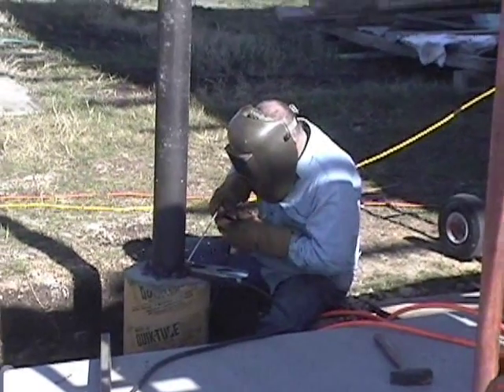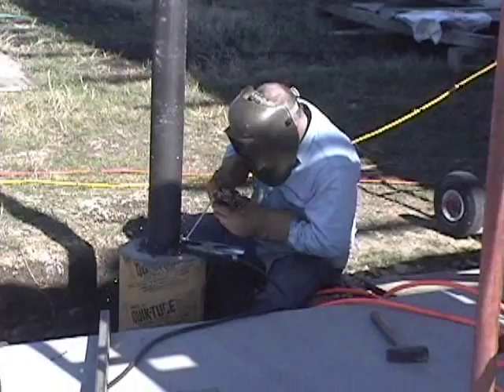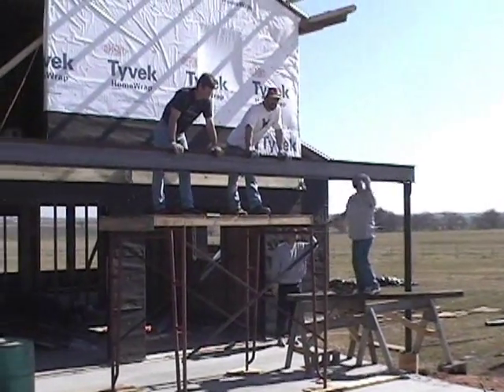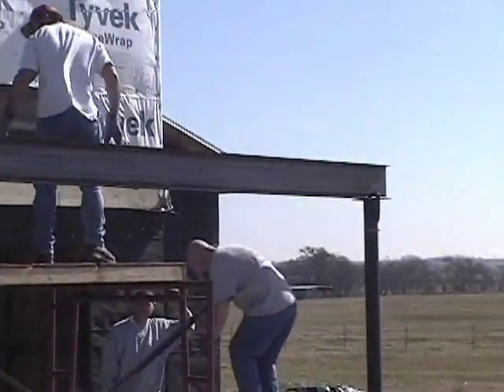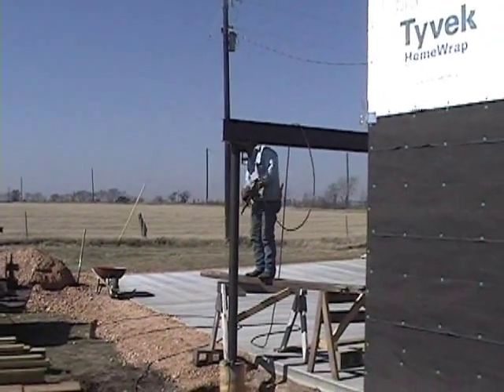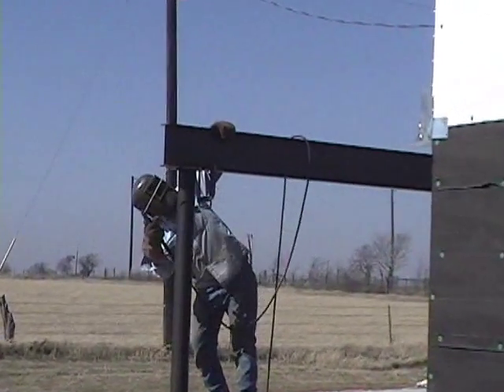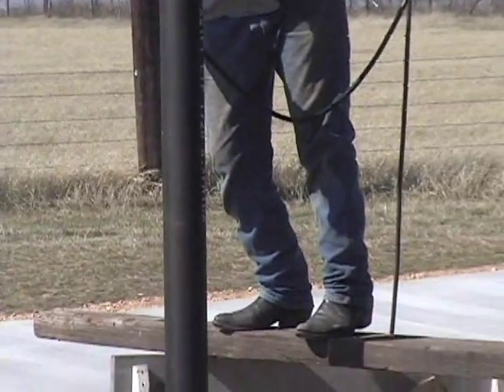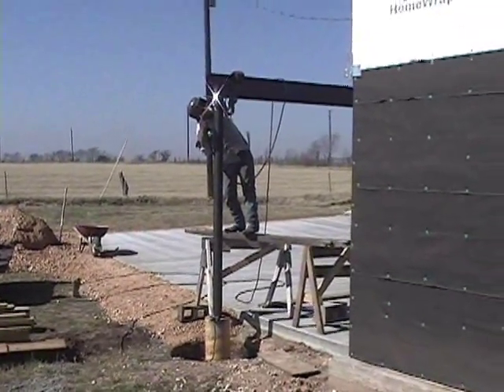Deck_I-beam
Welding the steel columns and setting the I-beam for the 2nd floor deck.